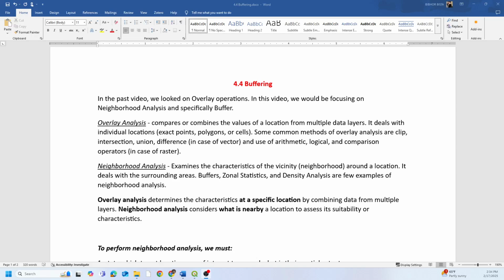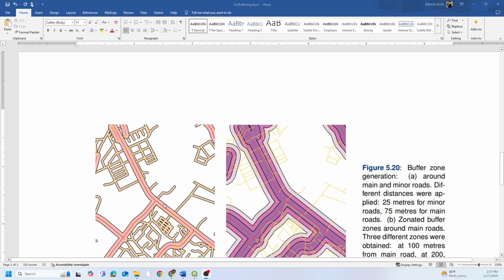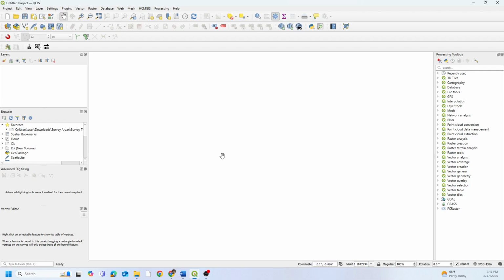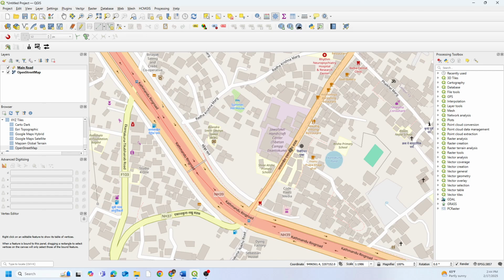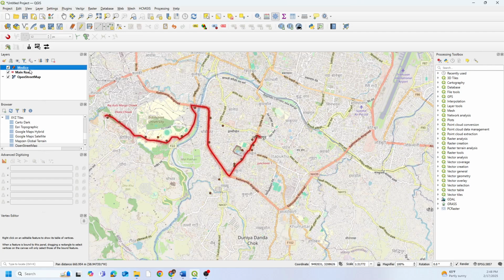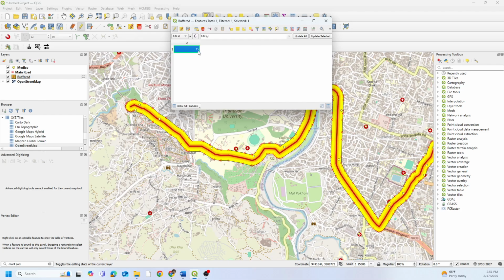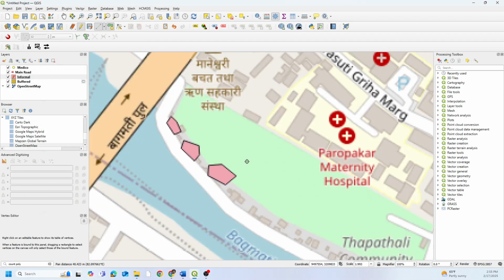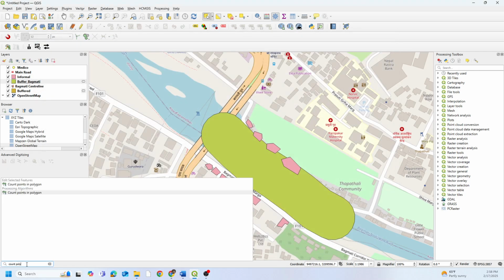GIS Fundamentals: 4.4 Buffer